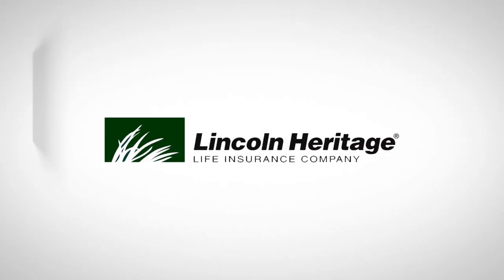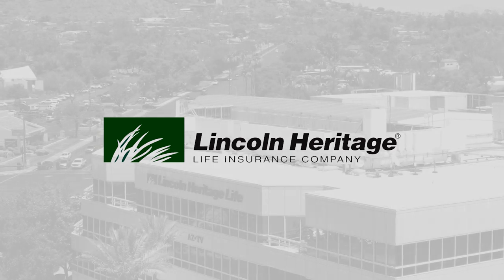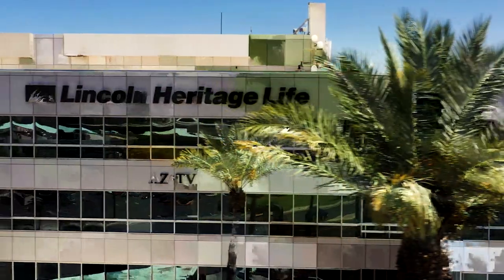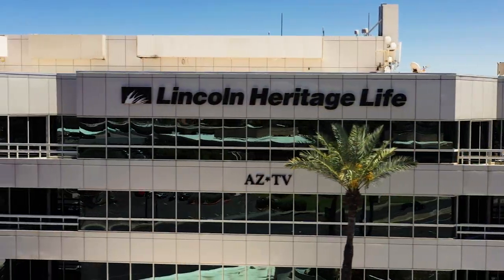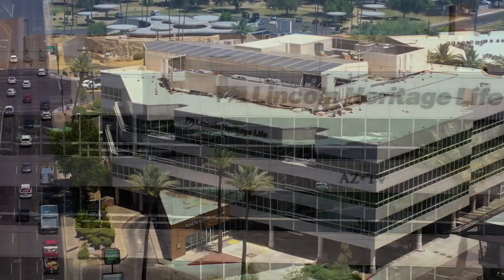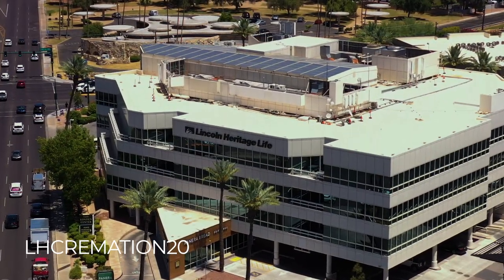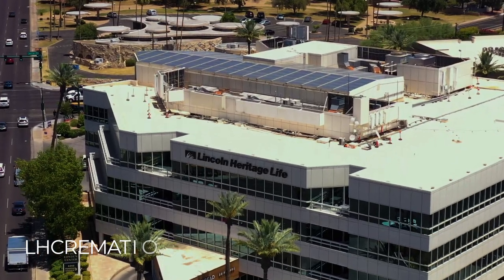The Cremation Process Start To Finish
The practice of cremation has become as common as “traditional” burial in the United States. In fact, today, more than half of Americans choose cremation. By 2035, the National Funeral Directors Association estimates this figure will top 78 percent.

Depending on your location and the services performed, cremation can range from $1,000 – $3,000 on the low end of the spectrum but can cost as much as $6,000 – $8,000. Having a traditional service beforehand can significantly increase your costs, particularly if there is a viewing or if a casket is needed.

The following video will cover the process of cremation and provide considerations that can help you decide if it’s the right choice for you and your family.